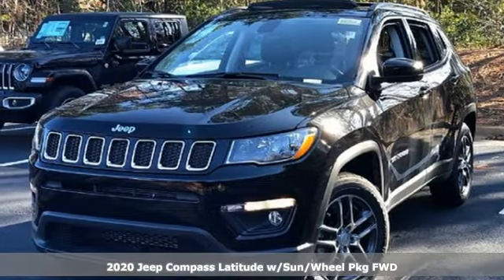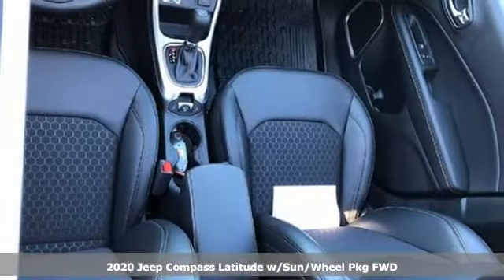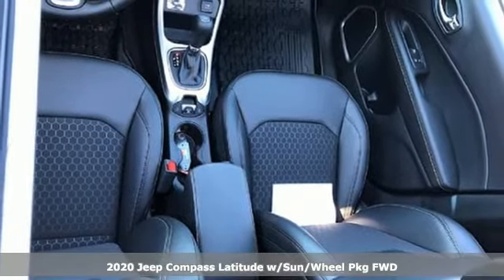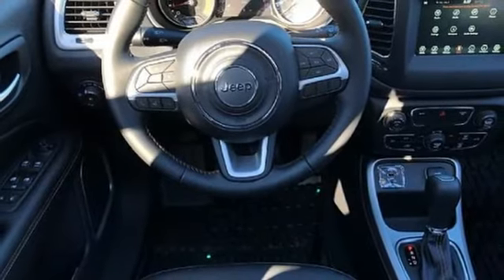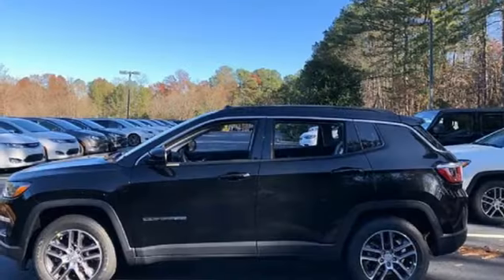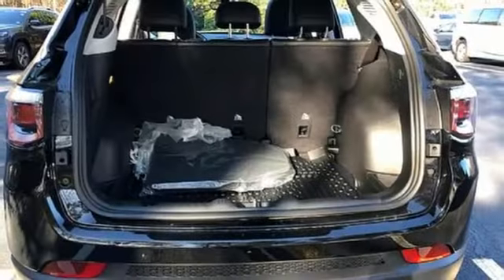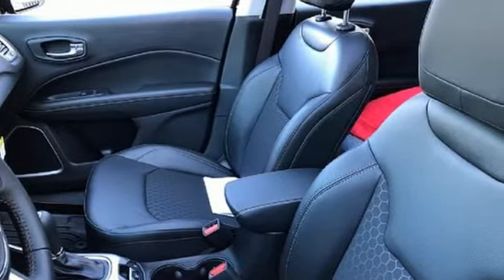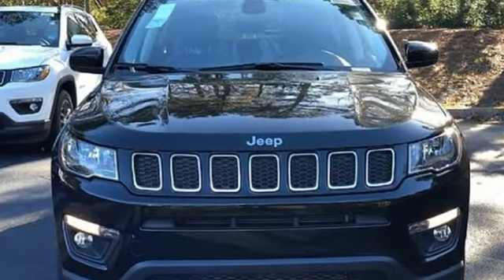New 2020 Jeep Compass Cary, NC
Year: 2020
Make: Jeep
Model: Compass
Trim: Latitude w/Sun/Wheel Pkg FWD
Engine: 2.4L 4 Cylinder Engine
Transmission: AUTOMATIC
Color: Bright White Clear Coat
Stock #: Y002677
VIN: 3C4NJCBB2LT151044

Address:
400 Auto Park Blvd